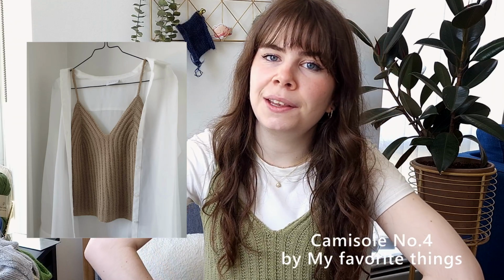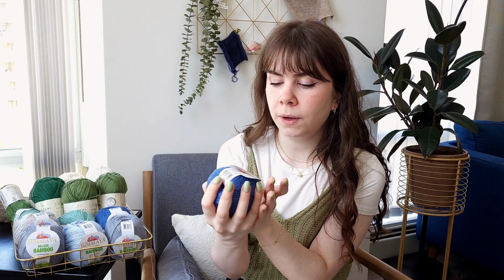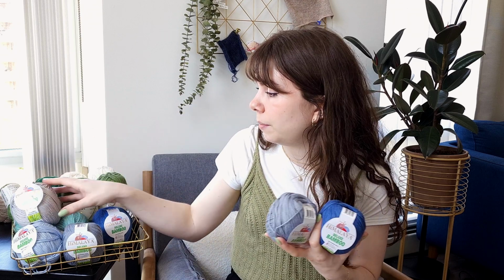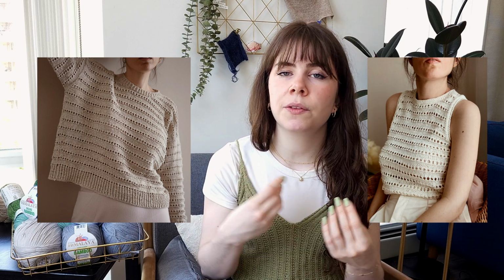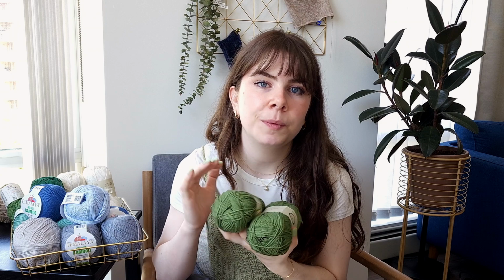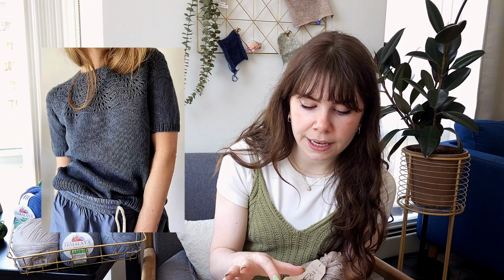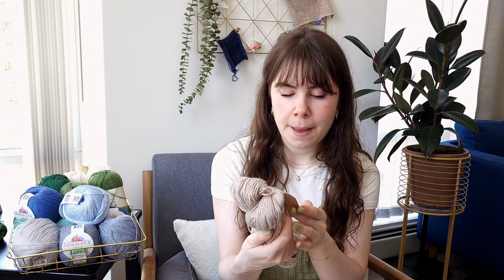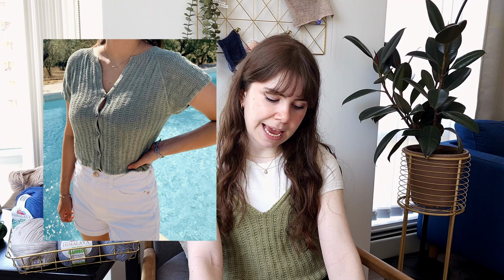Turkish Cotton and Bamboo Yarn Mixes for Breezy Knits // Lovely Summer Pattern Ideas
Ravelry (Add me as a friend!)

 CHAPTERS:
0:00 Intro + last years knits
1:10 camisole no.4 (drops safran)
1:36 summer secret top (Himalaya bamboo)
2:15 monica geller tee (noro Kaiagori)
2:59 tip top tank (gazzal baby organic cotton)
4:26 turkish yarns ( starting Himalaya bamboo)
6:15 my favourite thing (camisole no6 & shorts no1)
8:03 Tan shorts & Tan top ( helga Isager)
9:17 my favourite thing  (camisole.no7)
10:16 Ingrid top & Ingrid summer sweater
10:40 gazzal gizza matte cotton yarn
11:56 Daphne button up dress (Friday knits)
13:25 winina dress
14:49 gazzal gizza matte cotton yarn
15:10 Schaehenmayr catania cotton yarn
15:46 peacock tee (Lena Holmes)
17:05 Tide loop tee (other loops)
18:17 Faye summer top Irene Lin
19:35 sabri illimani alpaca cotton
21:18 Umbria summer top (cookie the knitter)
23:02 pearl soho - soho top
24:07 Rota jumper
25:13 switching to cotton for the summer
26:00 outro

YARNS Mentioned:
Gazzal Giza Matte